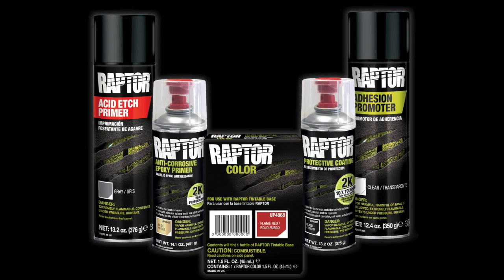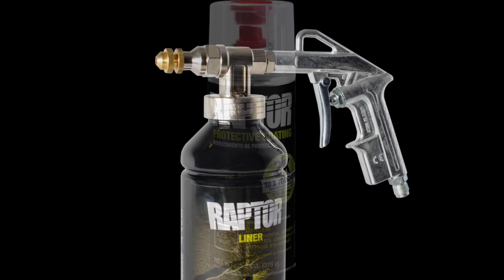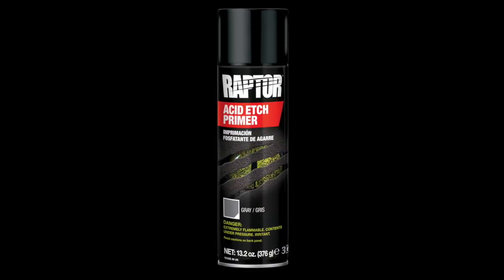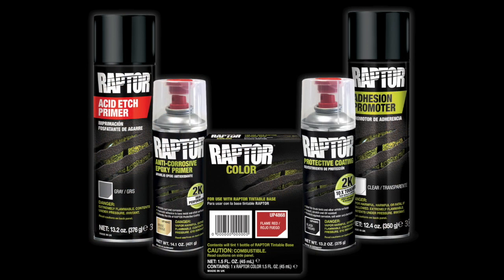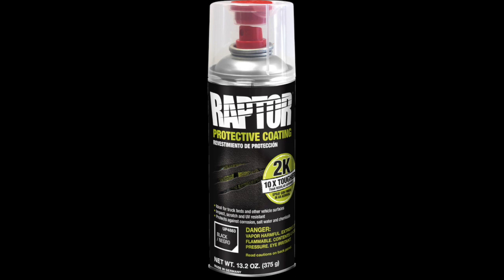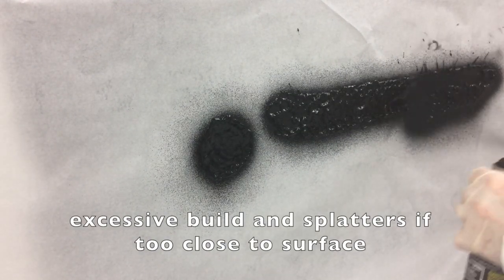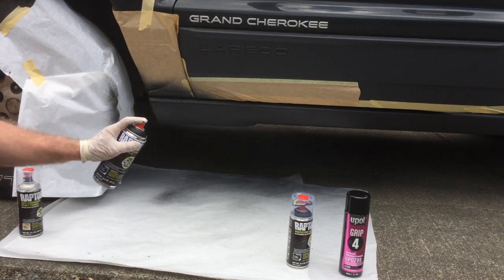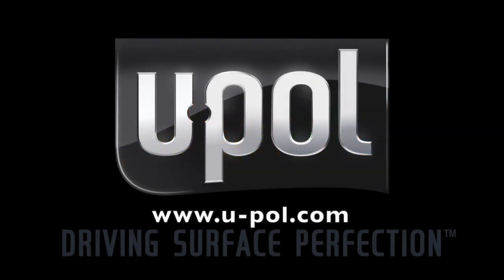RAPTOR 2K Bedliner Aerosol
The convenient RAPTOR 2K Bedliner Aerosol offers a fast, easy way to apply RAPTOR without compromising performance, no spray equipment necessary. This colored bed liner spray can is ideal for spot repairs and small jobs. More than just a bed liner, RAPTOR is a highly durable and tough protective coating. Use RAPTOR on a variety of surfaces that need a protective barrier that withstands the toughest situations. Using RAPTOR is easy - Now you can spray RAPTOR 2K Bedliner Aerosol for a no mess, no clean-up application. It’s easy!

The durability of RAPTOR with the convenience of an aerosol
Easy and convenient - activate using the valve on base
Textured “gun” finish
No need for spray equipment
Ideal for both consumers and professionals